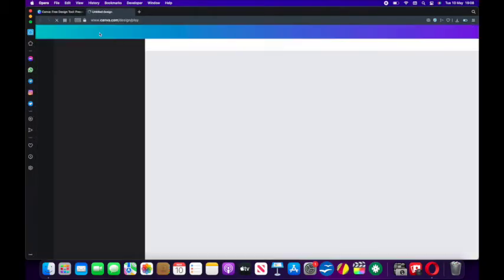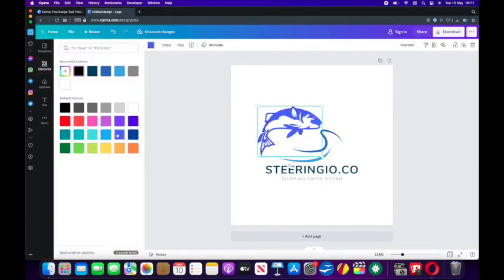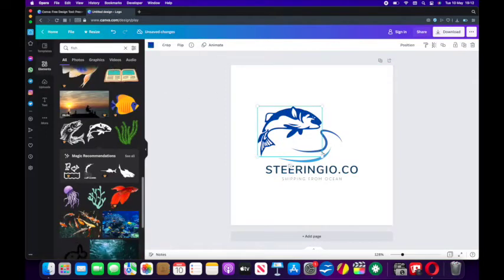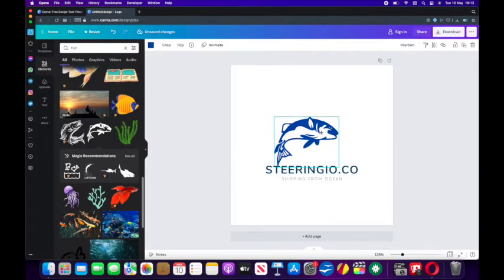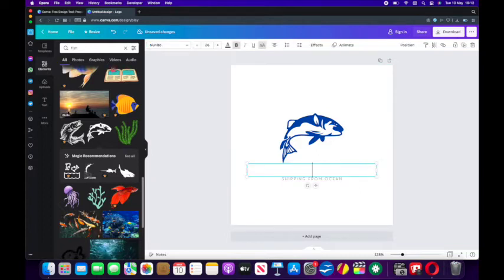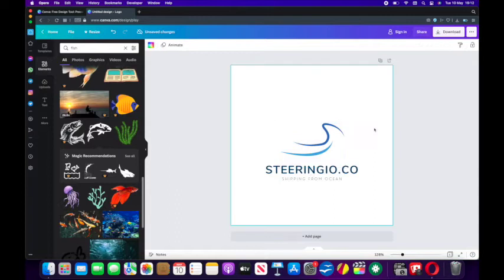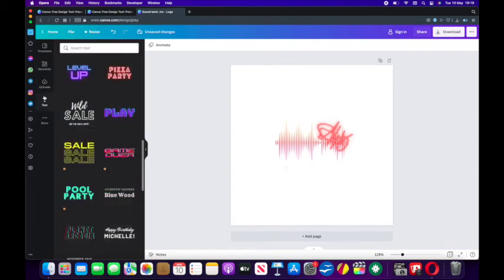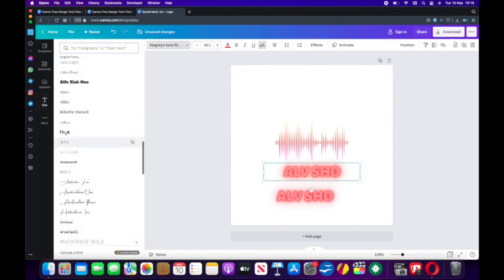Making A Professional Logo Of Random Suggestions